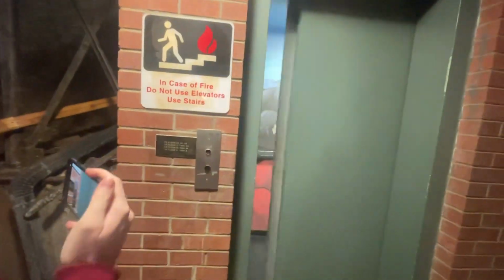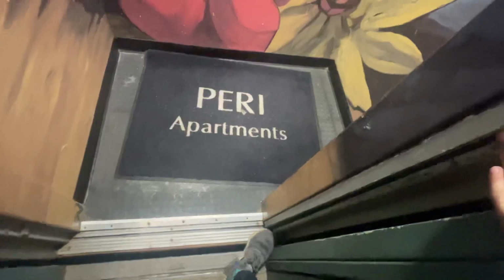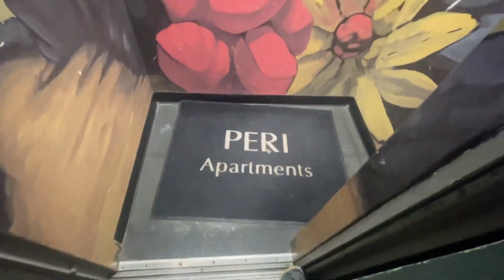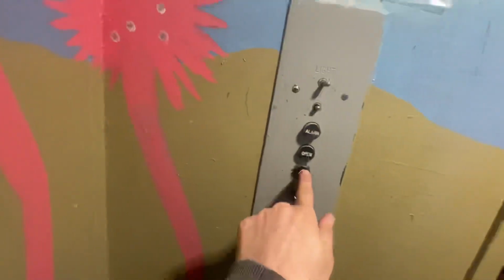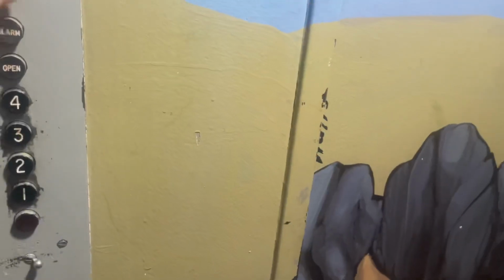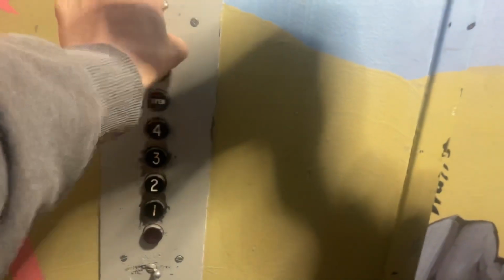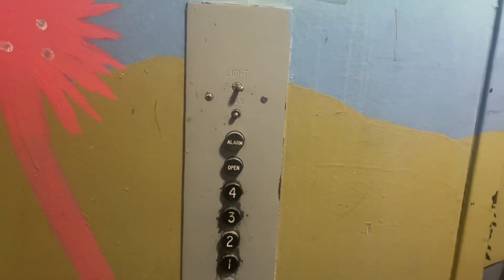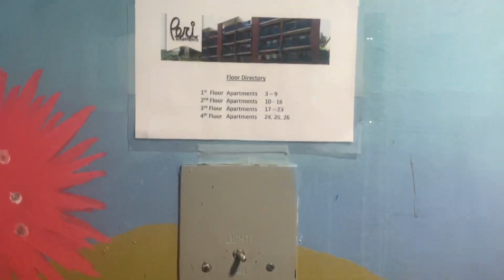NEAT 1969 Montgomery Hydraulic Elevator @ Peri Apartments - Golden, CO.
TECH SPECS:
Brand: Montgomery
Model: N/A
Drive: Hydraulic
Year Installed: 1969
Floors Served: 4
Capacity: 1200 lbs
Speed: 100 FPM
Doors: Single Slide

FIXTURES:
Buttons: Montgomery Black Buttons